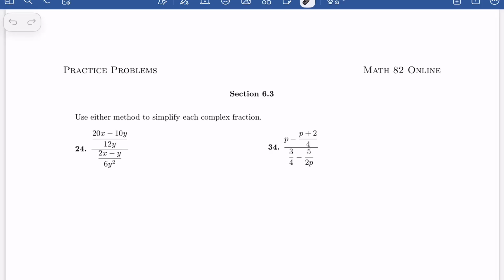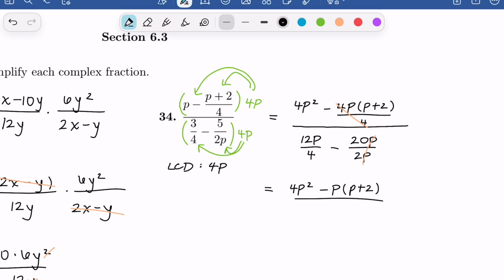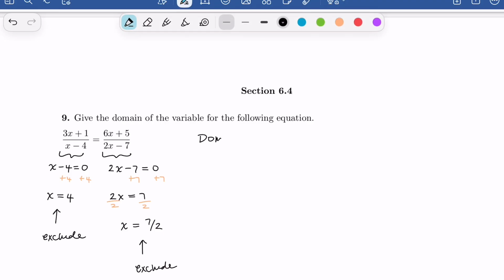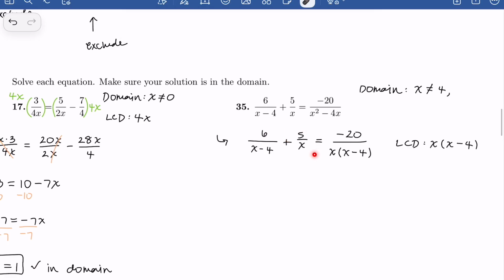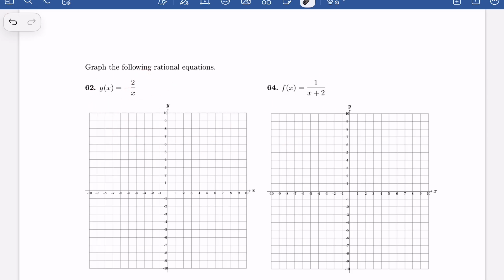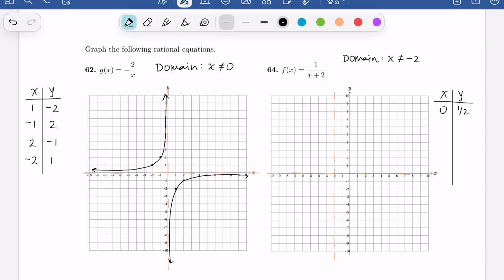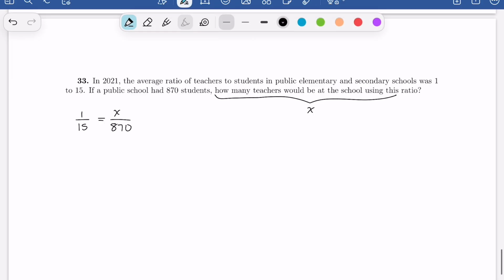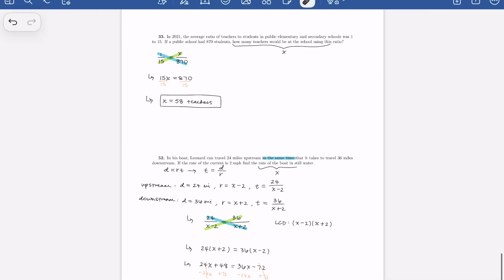82 sections 6.3 - 6.5